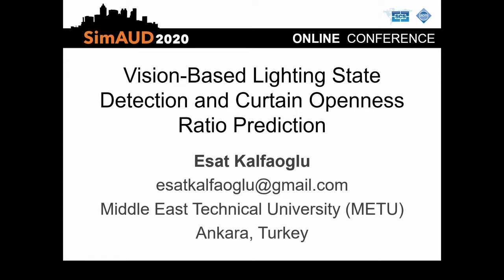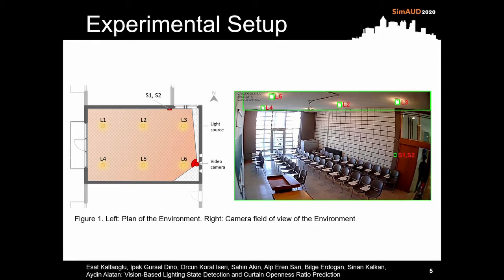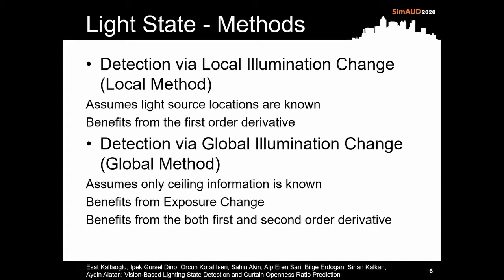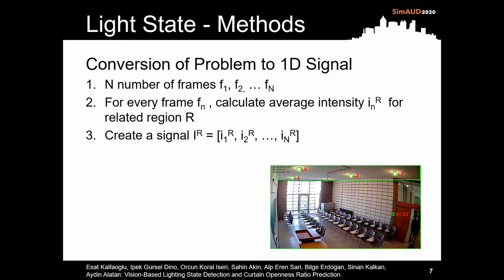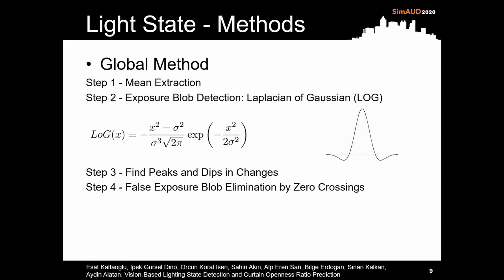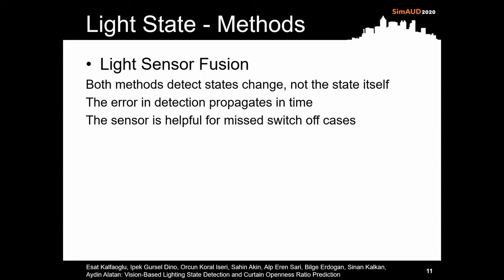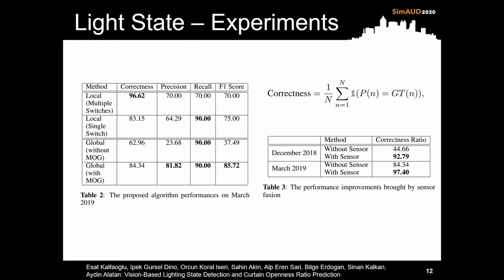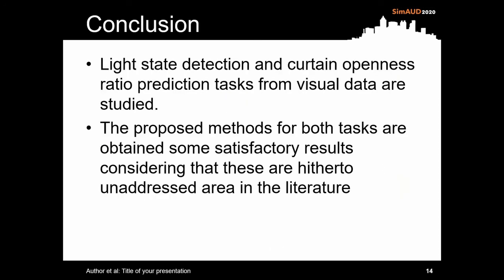Vision-Based Lighting State Detection and Curtain Openness Ratio Prediction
Simaud - 2020 Conference